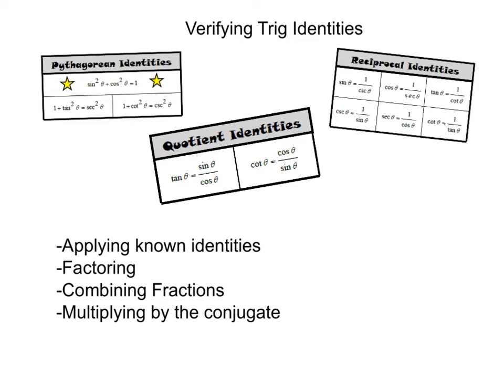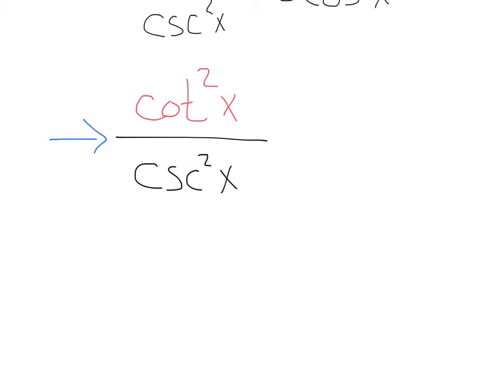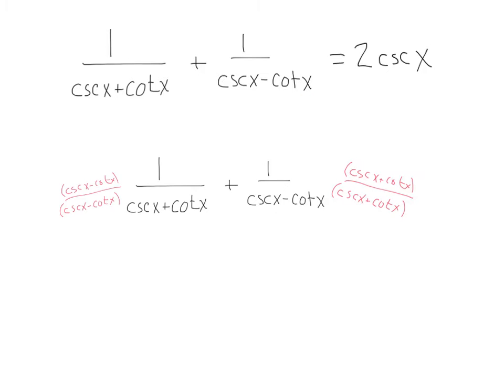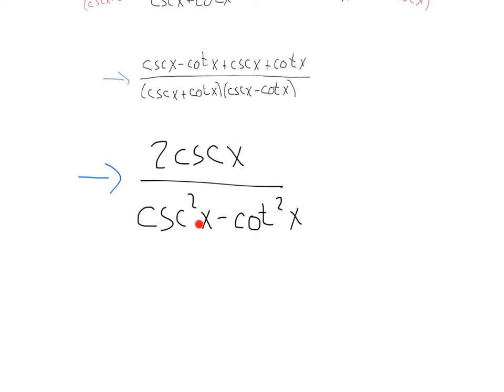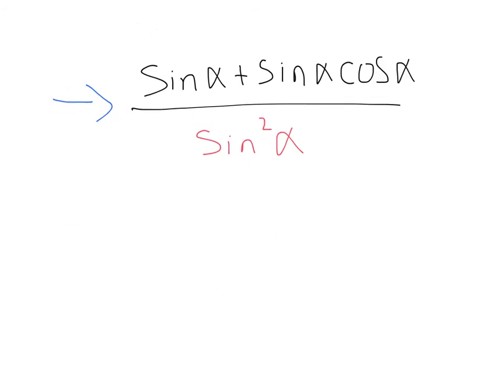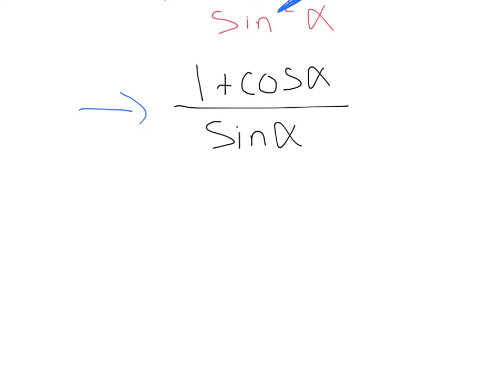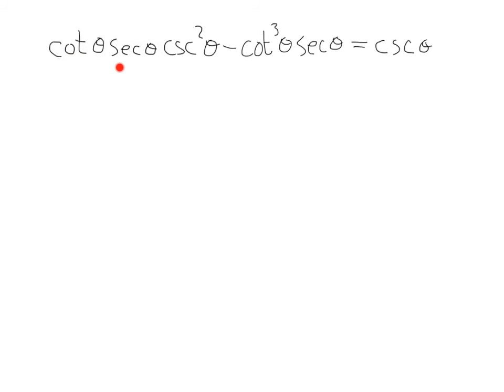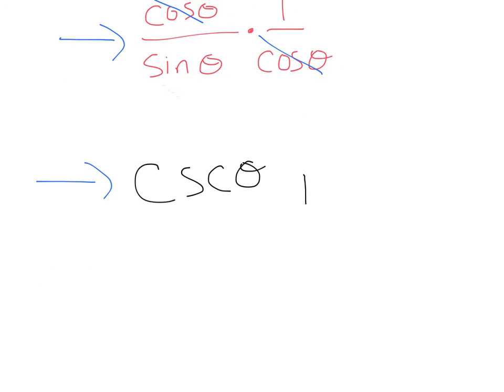Verifying Trig Identities